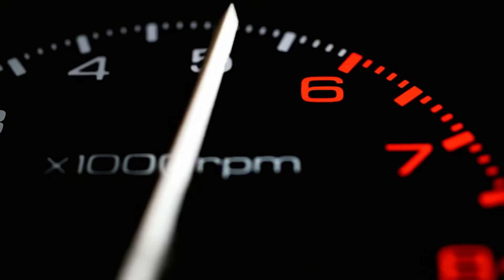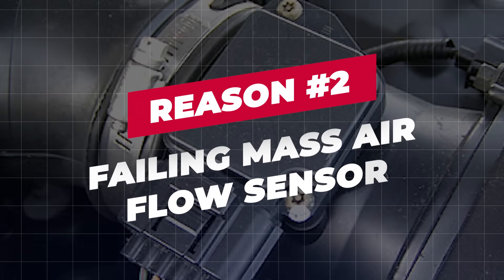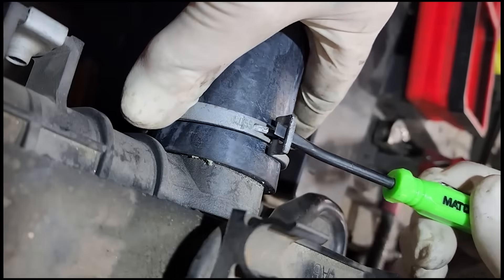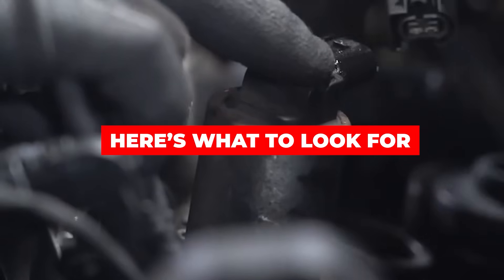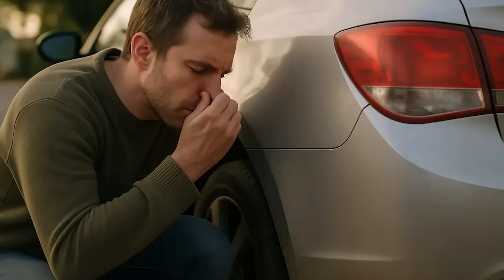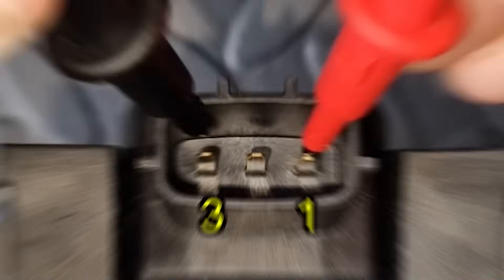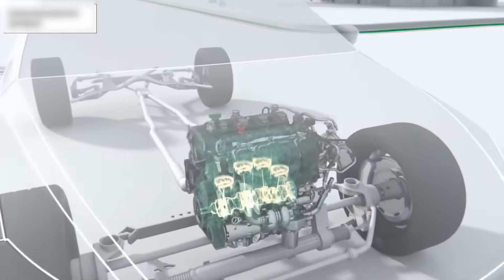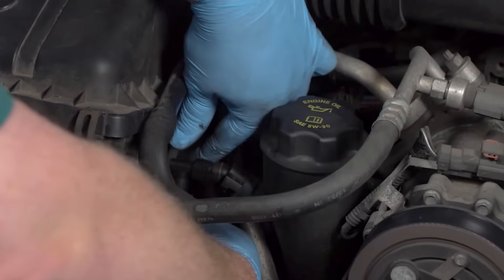13 Reasons Cars' RPM Goes UP and Down at Idle ( And Easy Fixes)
When your RPM goes up and down at idle, it’s not just an inconvenience—it’s a sign something’s wrong. In this video, we reveal 13 common rough idle causes, from vacuum leaks and dirty throttle bodies to bad sensors and fuel system issues. Whether you're dealing with a slight vibration or full-on stalling, understanding what’s behind your car’s rough idle can save you time, money, and avoid costly breakdowns.

Idle jumps up and down
Engine idles up and down
RPMs jumping while idle
RPM goes up and down
Car idle goes up and down
Idle going up and down
Car revving while idle
Car revving on its own
Truck revs up and down at idle
RPM Fluctuations While Idling
Why is my car idling up and down?
Why does my idle go up and down?
Why is my idle going up and down?
Car revving on its own when stationary
Why is my car revving on its own in park?
Car revving up and down in park
Why is my car idle going up and down?
Engine revs up and down while idling
Why does my RPM go up and down while parked?
RPM going up and down while idle
Why does my engine rev when idle?
hy does my truck idle up and down?
Why is my truck idling up and down
Why does my car rev up and down while idling?
My car revs up and down when I start it.
When I start my car, the RPM goes up and down.
Why does my RPM go up and down at idle?